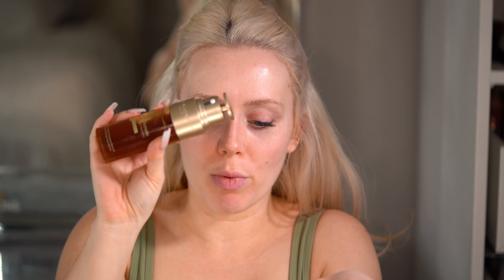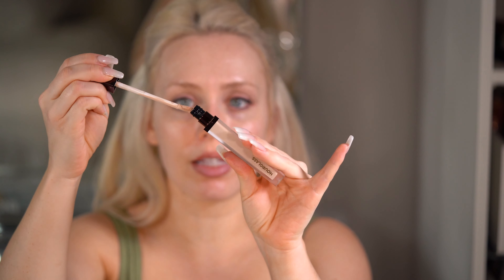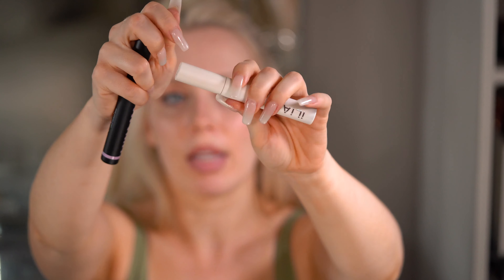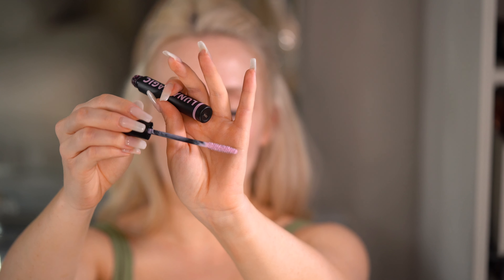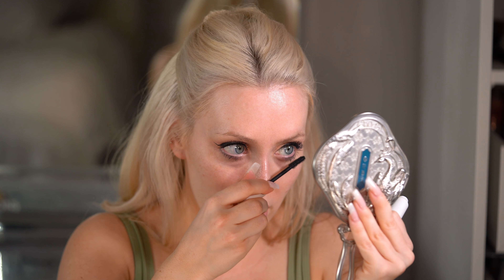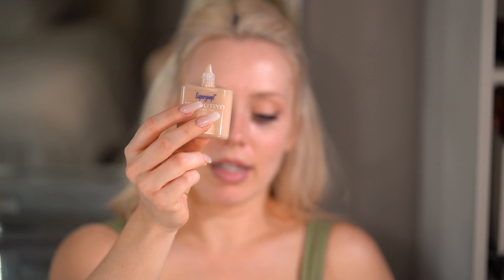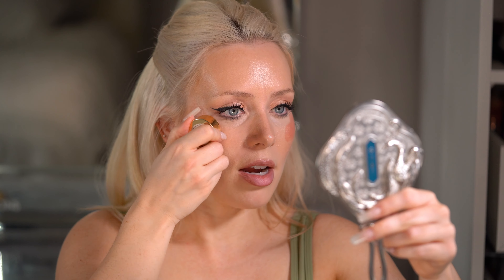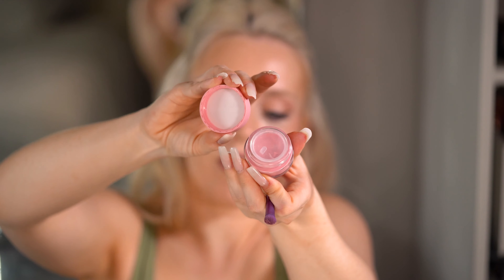Natural no lash makeup look GRWM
Hello everyone. Anyone know that Kimya Dawson song remember that I love you? It's so cute.

Here are the products, if you don't see something below, it is tagged directly to the video. You should see the products listed on or below the screen.

 1. Lamel lipliner 410, got on flip app but amazon is more accessible if you don't want to download an app.

4. Luna Magic Lash Primer

5. Mega Blender lol

6. Mods Brush to apply bronzer (fave brush, sold in set)